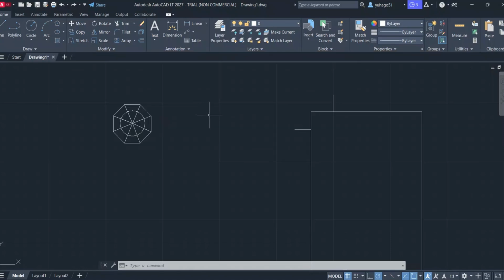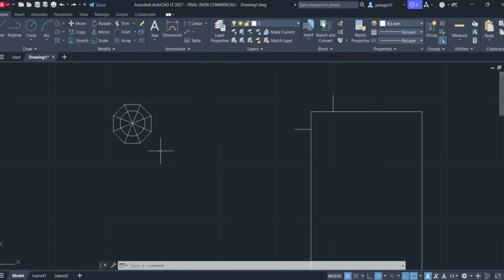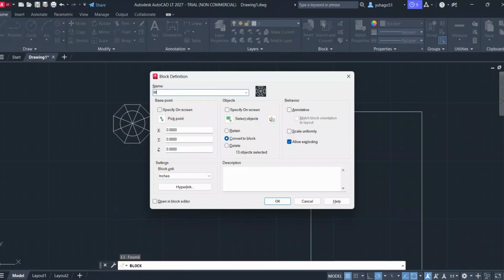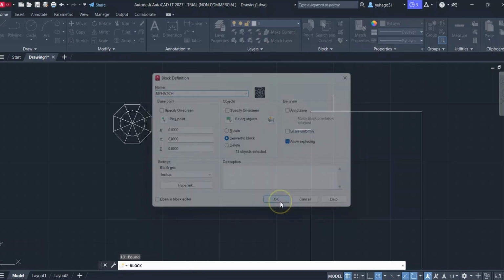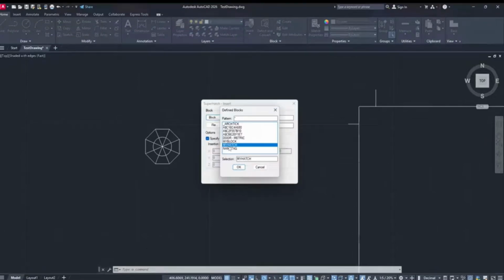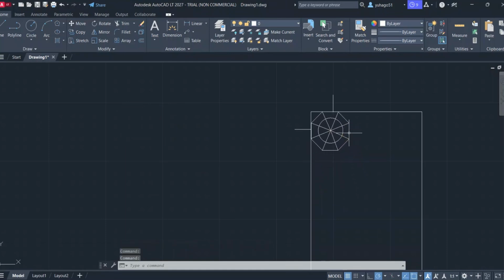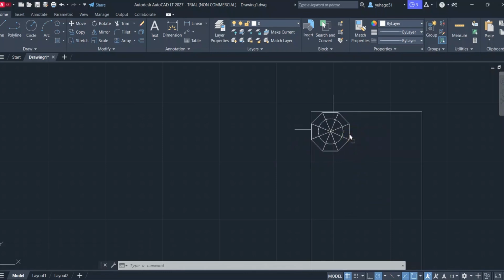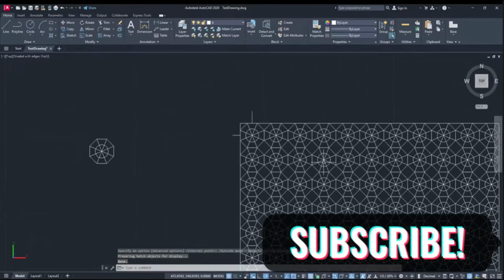How To Make Your Own Hatch Design In Autocad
🎨 Want to create your own custom hatch design in AutoCAD? In this tutorial, you’ll learn how to make unique hatch patterns step by step for architectural, engineering, and technical drawings. Perfect for beginners and professionals who want customized AutoCAD designs.

🔥 In This Video:
✔ How to create custom hatch patterns in AutoCAD
✔ Edit and manage hatch designs
✔ Use hatch commands effectively
✔ Improve drawing presentation